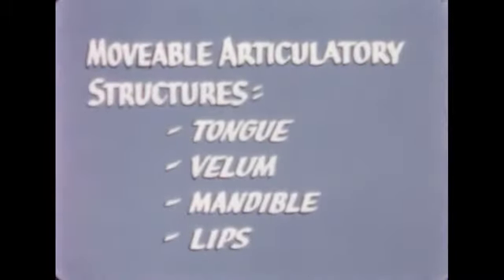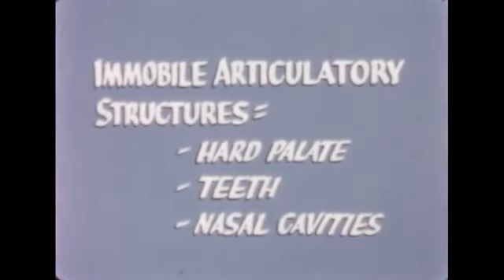Normal Speech Articulation (1965)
Demonstrates through extensive use of X-ray motion pictures, some of the characteristics of speech sound articulation in normal speakers.

Biologist and author Lewis Thomas demonstrates the individuality and interconnectedness in nature through his observations of various creatures, including the courtship of blue crabs, ferocious fights between sea anemones, tiny worms with tinier plants inside them, and termites which turn out to be committees of dozens of different organisms.